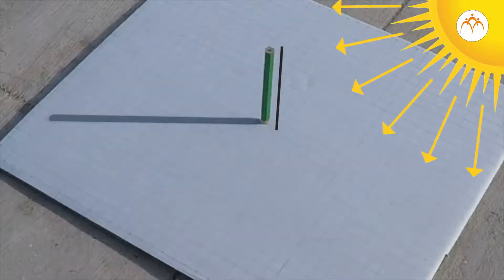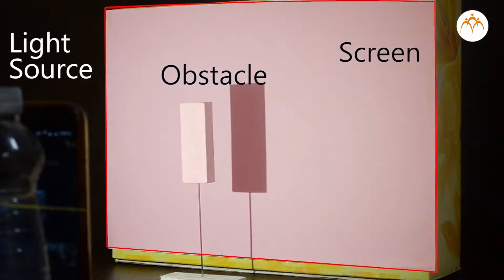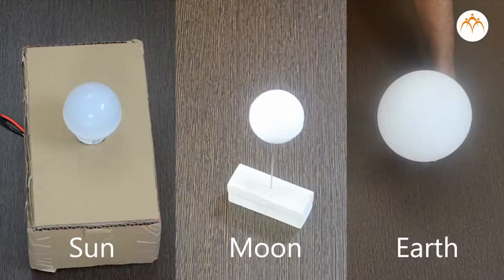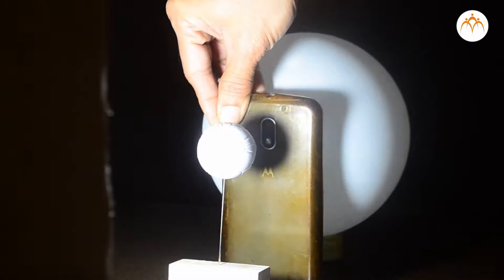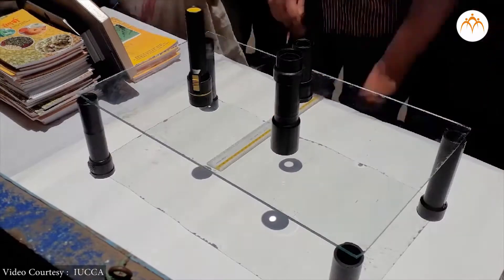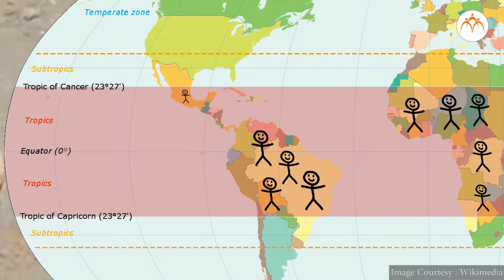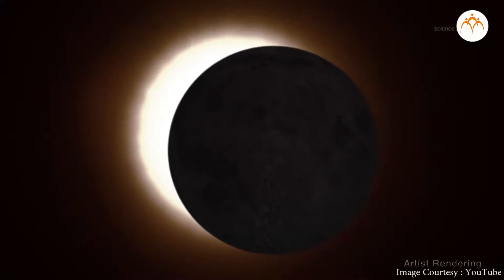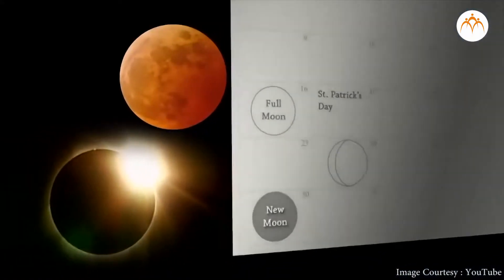Science || Effects of Light - Eclipse